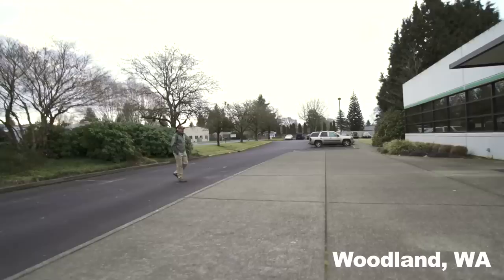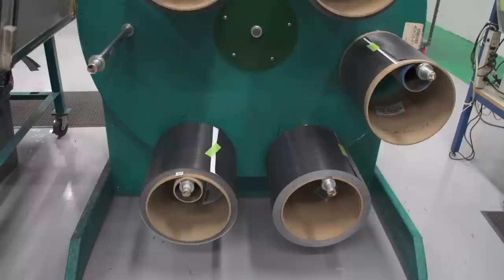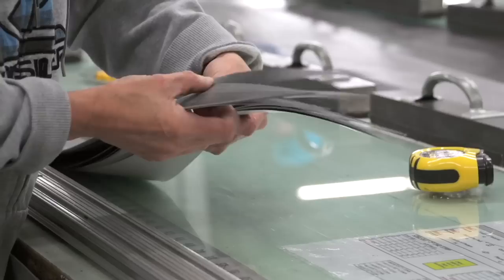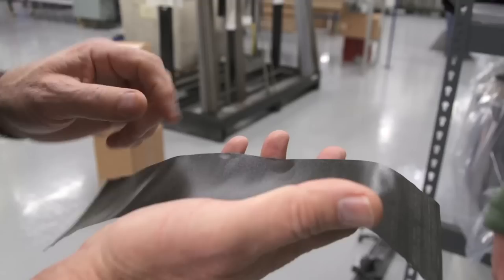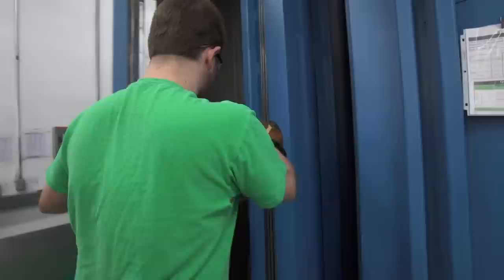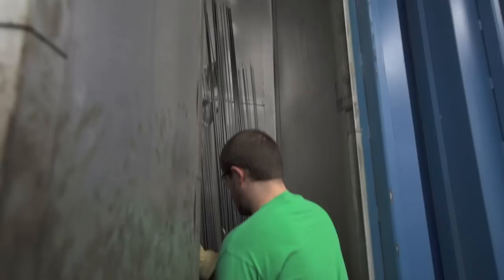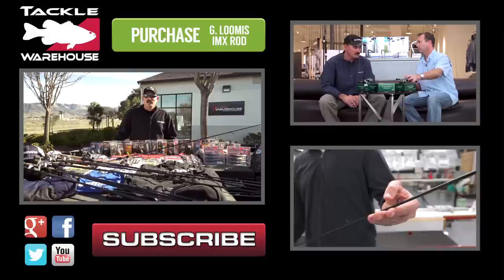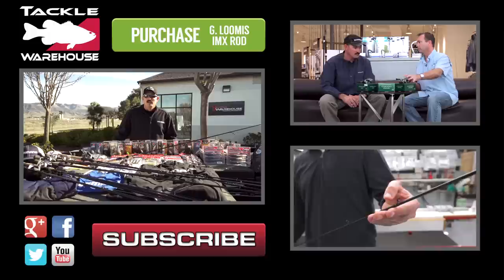G. Loomis Factory Tour w. Jared Lintner Part 1 - Rod Blanks - TW VLOG #277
VLOG #277 -- This weeks Tackle Warehouse VLOG #277 is a real treat -- a behind-the-scenes look at the G. Loomis factory in Woodland, WA. Watch as we start our guided tour through the factory and begin to see how G. Loomis crafts their top-of-the-line fishing rods. A must-watch for anyone who's ever wondered how premium fishing rods are made, this Tackle Warehouse VLOG series will be one for the books, so keep it tuned in next week the rest of the tour.